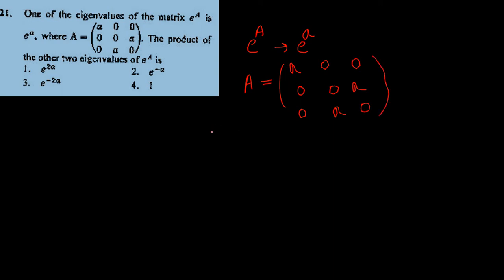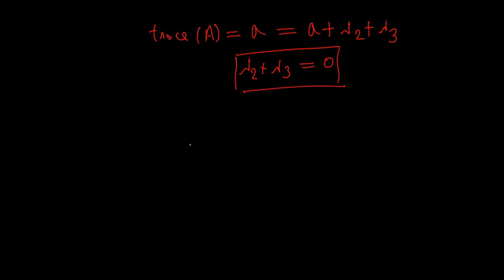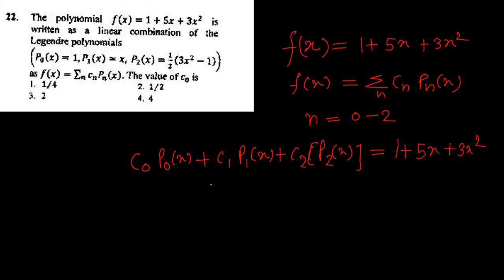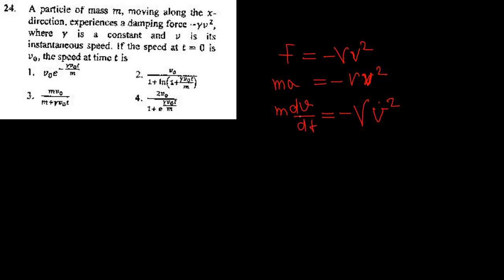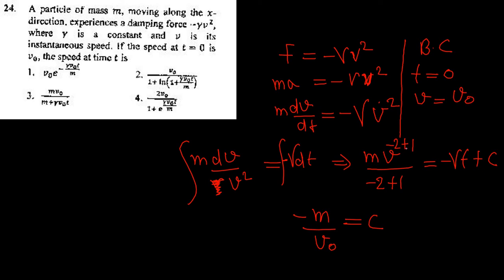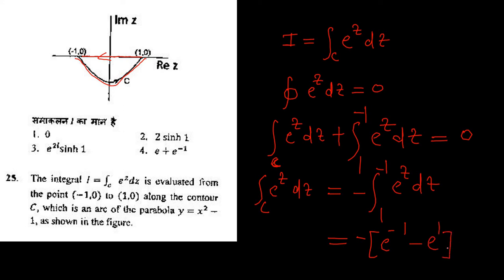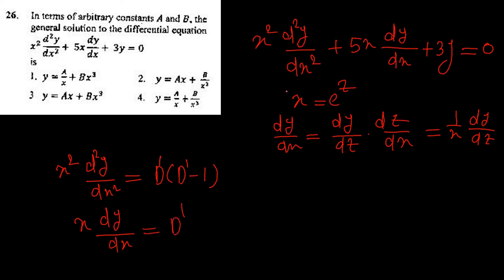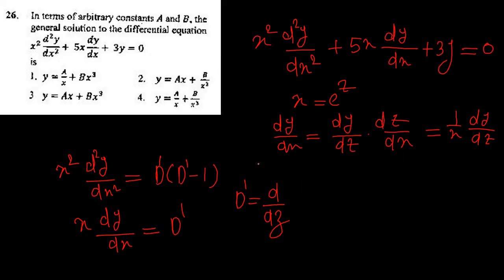December-2018 CSIR -NET (Physical Science)- Mathematical Physics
0:20 Booklet A Part-B Question-21
04:07 Booklet A Part-B Question-22
07:06 Booklet A Part-B Question-24
10:26 Booklet A Part-B Question-25
12:26 Booklet A Part-B Question-26
I have discussed some question of mathematical physics, which has been asked in December 2018 -CSIR NET (Physical Science)
csir net dec 2018 physics solutions
csir net physical science solved paper dec 2018